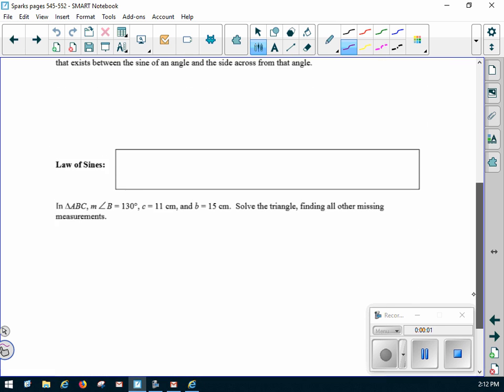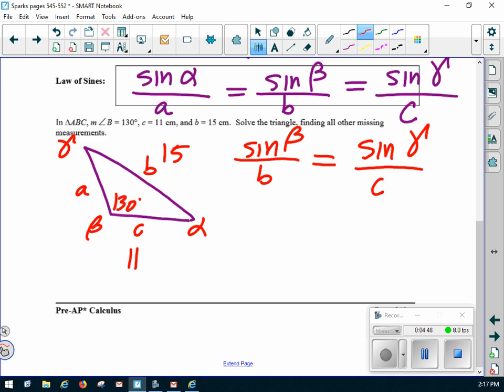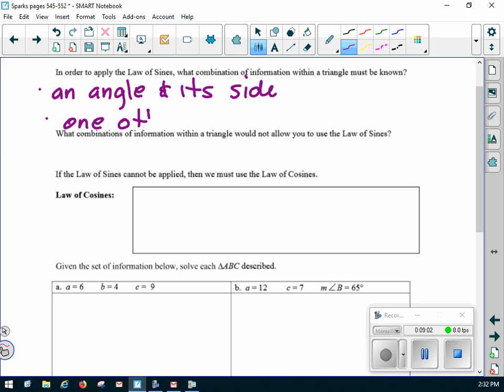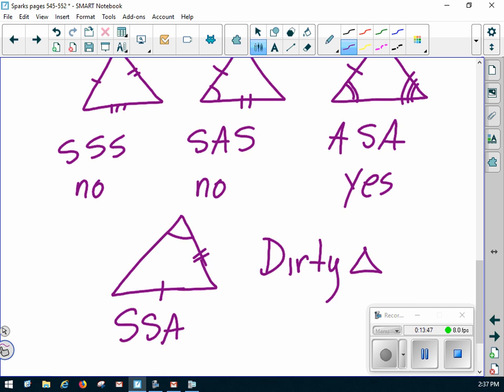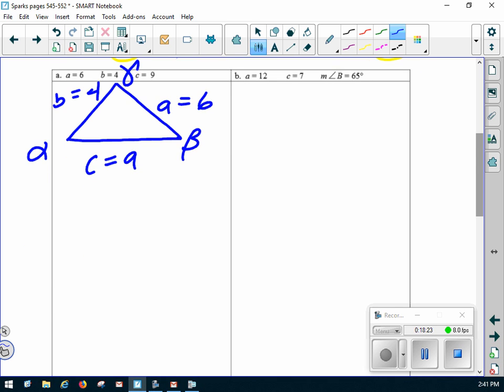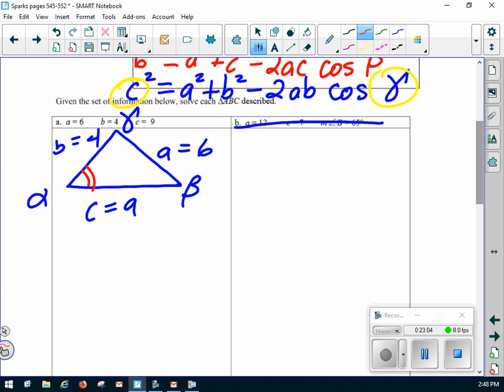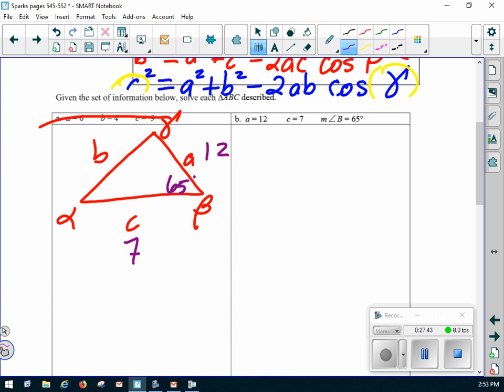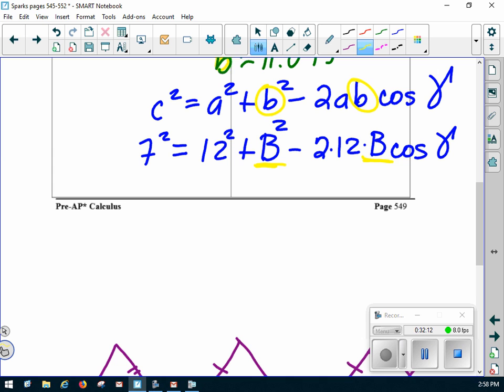January 9 2020